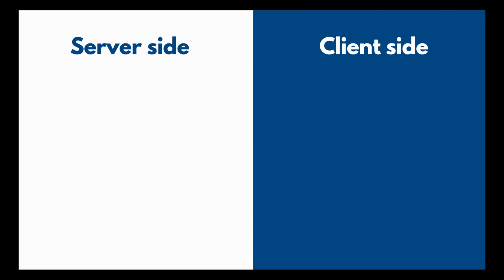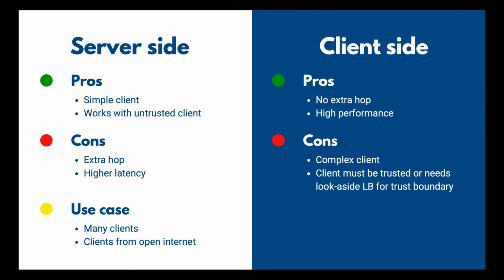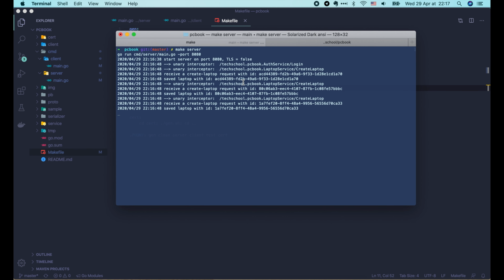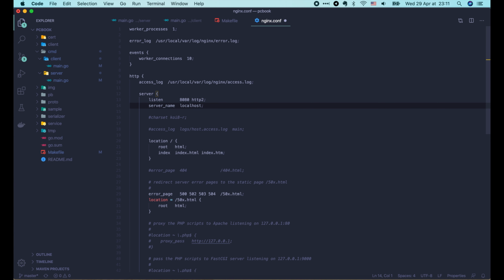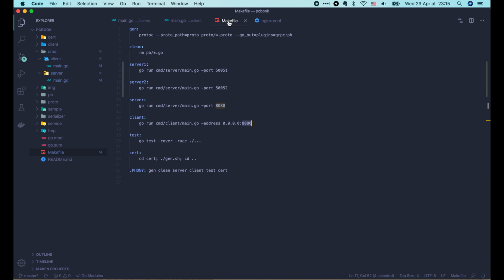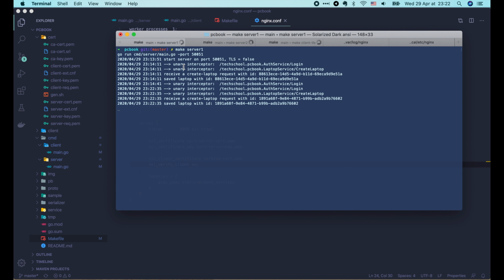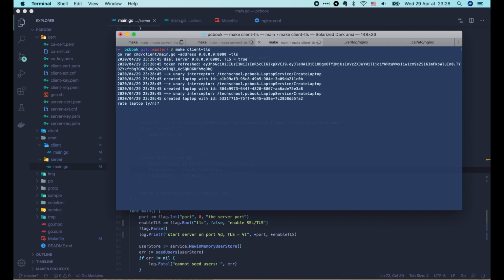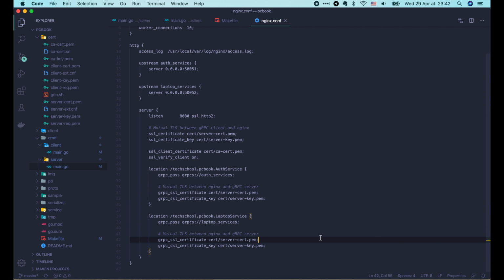[gRPC #17] Load balancing gRPC service with NGINX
In this lecture, we will learn how to load balancing gRPC service with NGINX. A large scale gRPC deployment typically has a number of identical backend servers, and a number of clients. Load balancing is used for distributing the load from clients optimally across available servers.